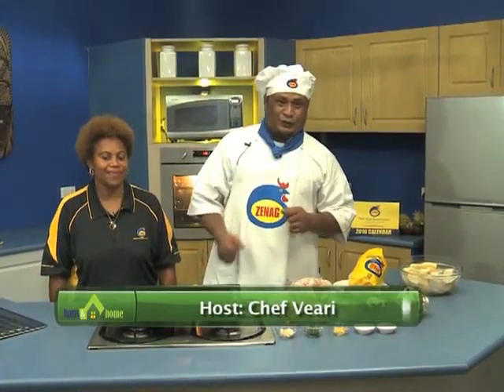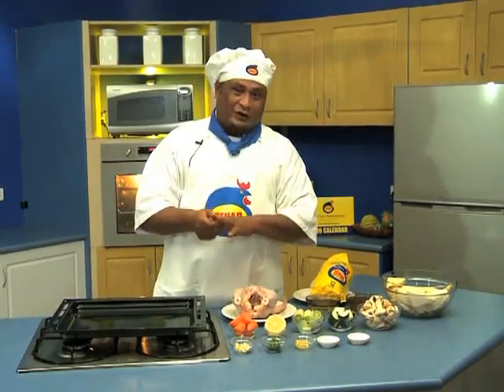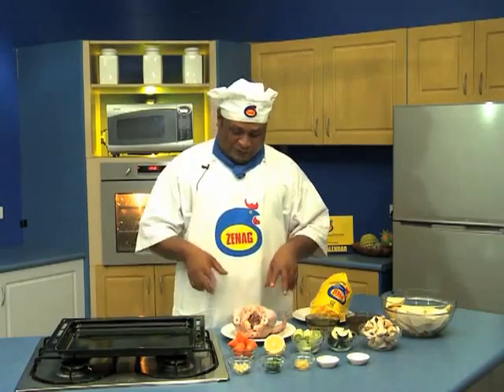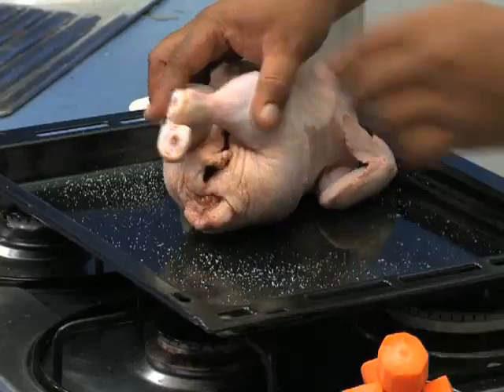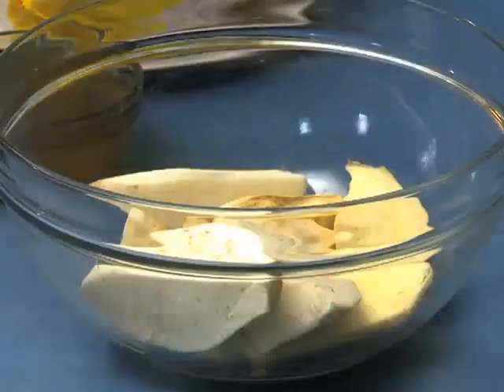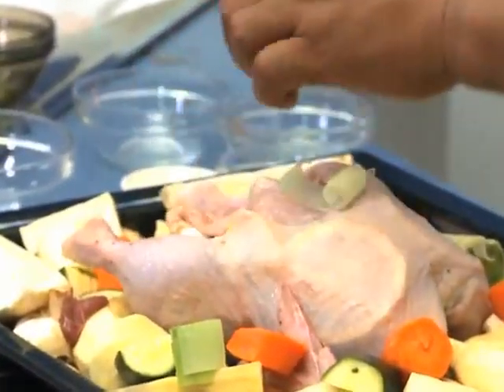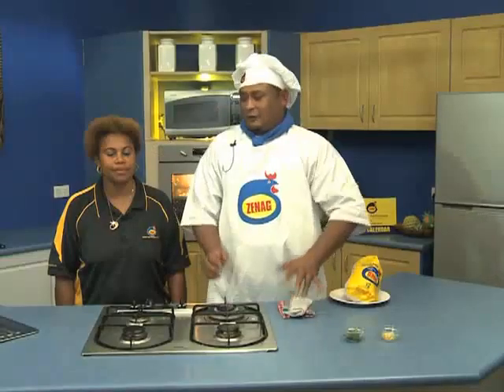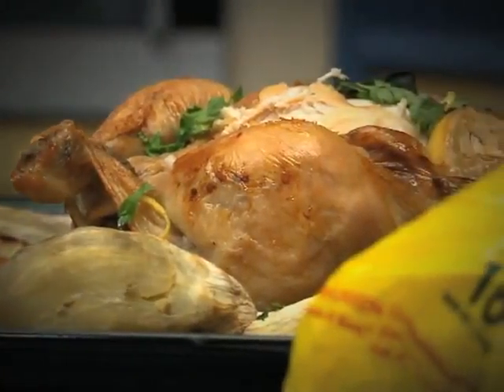Zenag Chicken & Citrus Vegetable